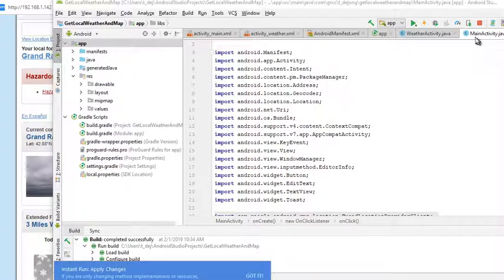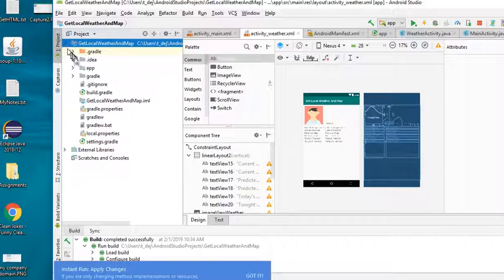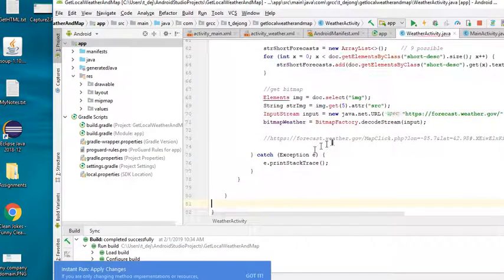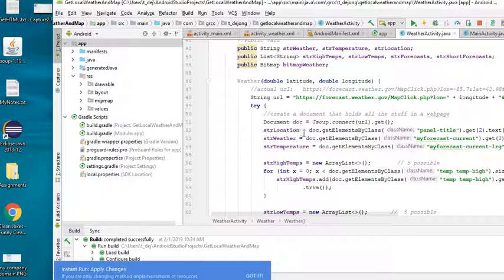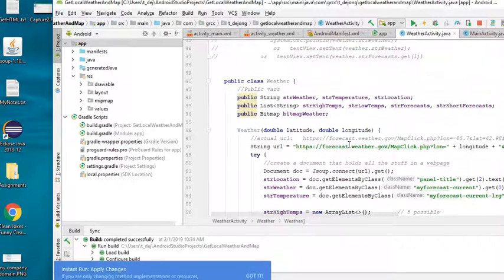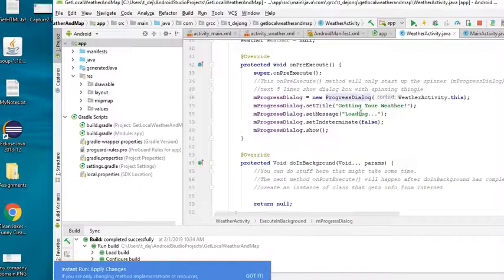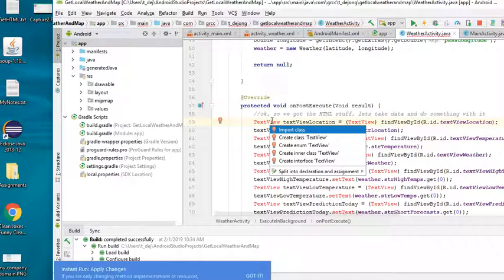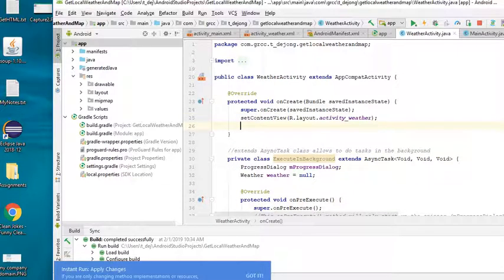CIS274 WeatherAndMapsE Code WeatherActivity